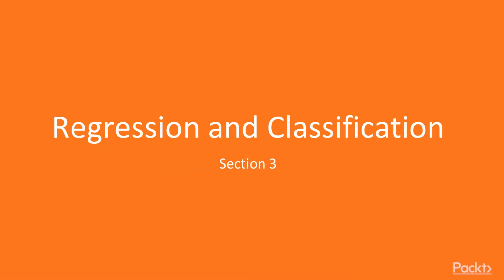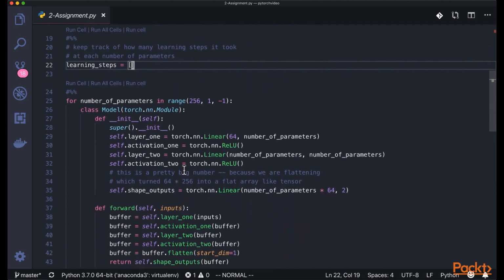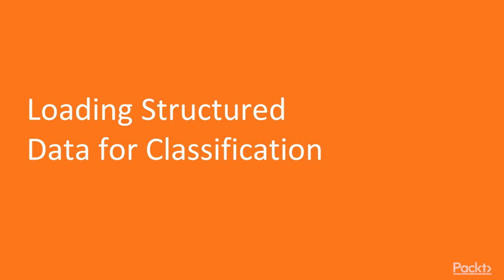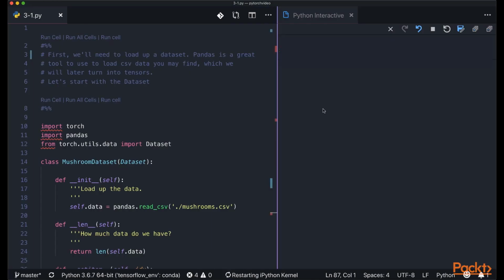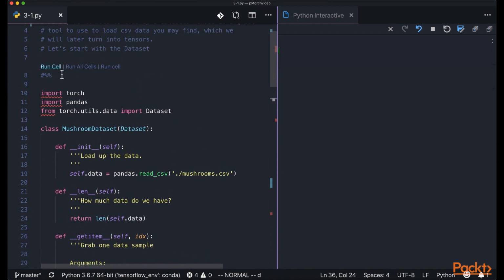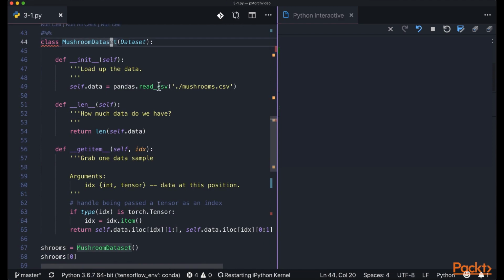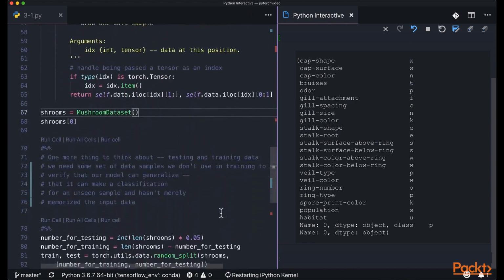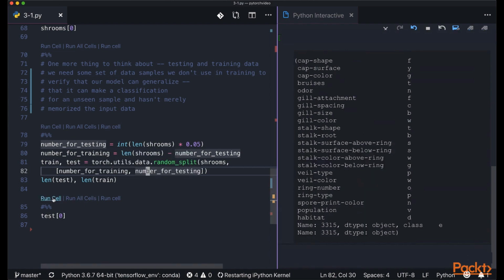PyTorch Deep Learning in 7 Days: Loading Structured Data for Classification | packtpub.com